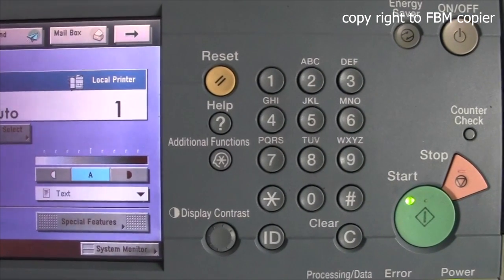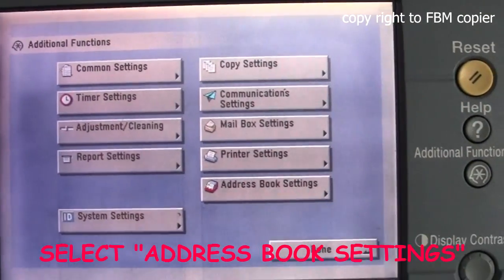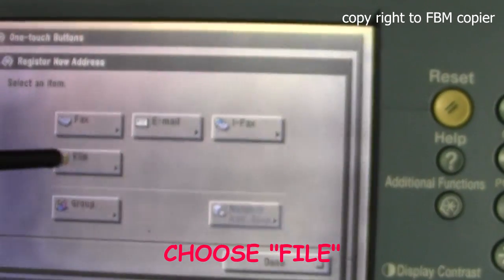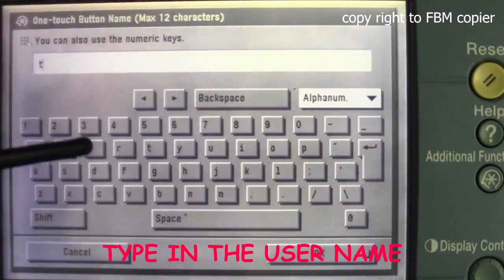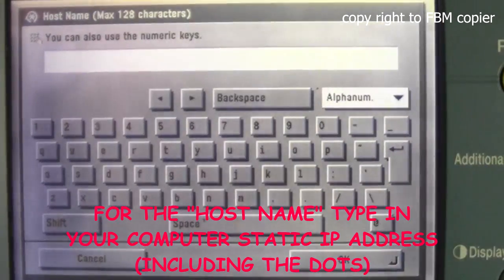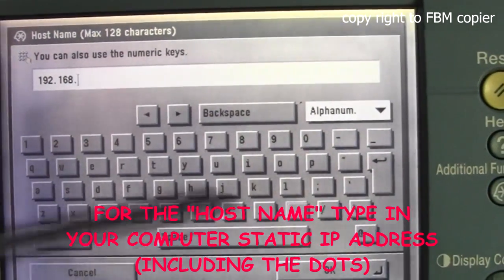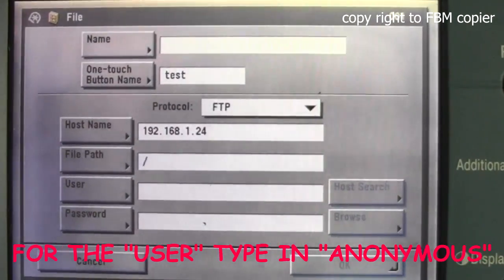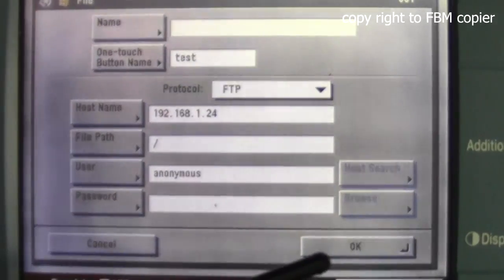How to create FTP Scan account on Canon IR Series Copy Machine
===To view written instructions click on "show more" down below===
This video covers the process to setup the FTP send account on Canon IR series copy machine.  Before you proceed make sure you have created a scan folder and installed FTP Utility.  This is 1 of 2 methods to register the account which is done on the machine.

Please follow the step by step instructions below:

1.  Make a note of the computer IP address.

2.  From the copy machine Press the "Additional Functions" button on the control panel.

3.  Select "Address Book Settings" on the touch screen

4.  Select "One-touch Buttons"

5.  Select an empty field (ex. *001, *002, *003, etc.) and select "Register/Edit"

6.  Select "File"

7.  One-touch Button Name:  (ex. Scan1, Comp1) this will show on the send screen

8.  Protocol:  select "FTP"

9.  Host Name:  input the IP address of the computer (ex. 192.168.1.xxx)

10.  File Path:  input "/" (minus the quotes)

11.  User:  "anonymous" (minus the quotes)

12.  Press "OK" and "Done" until you are on the copy screen.

13.  Press "Send" on top of the screen and registered account is available for you to scan.

You can also check our other video where I walk you through the same process but registering the account from your computer.